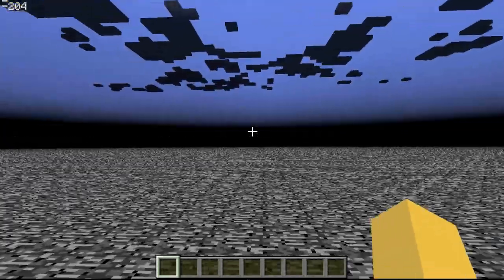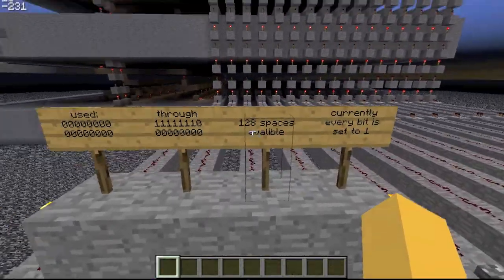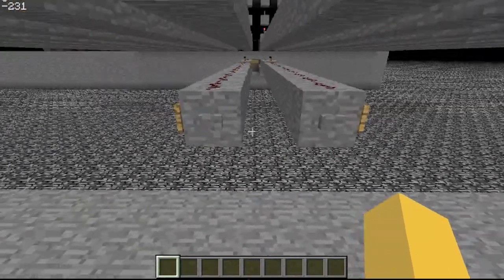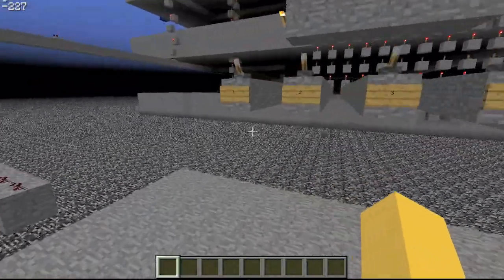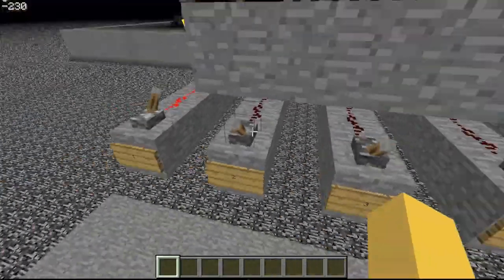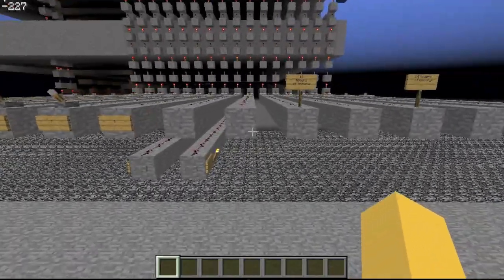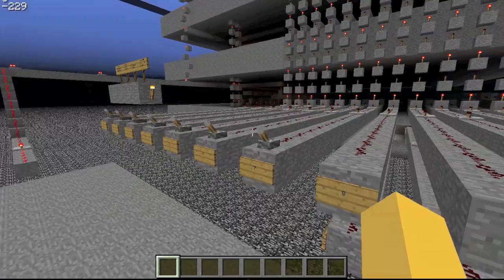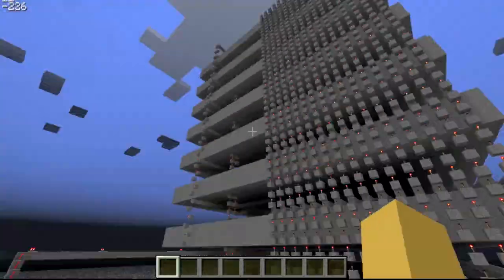minecraft 128 bit memory system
I built this memory system out of Redstone. I am going to do a video showing how it works if this video gets enough likes.